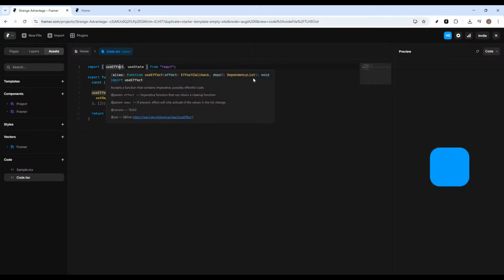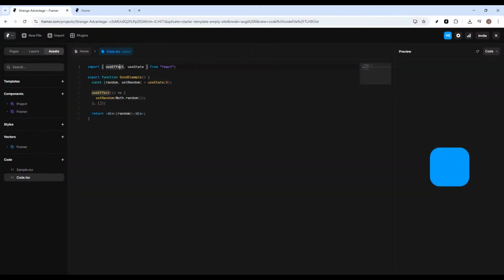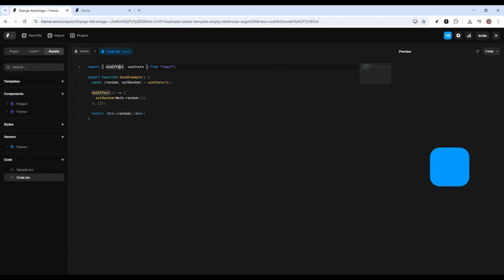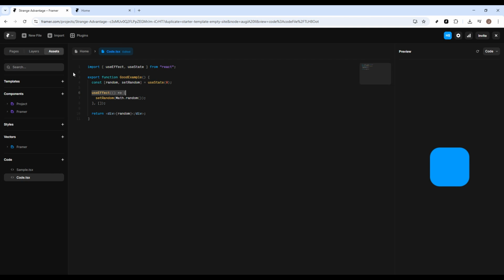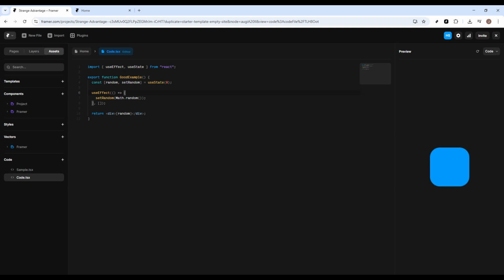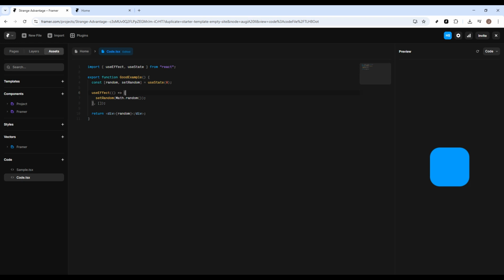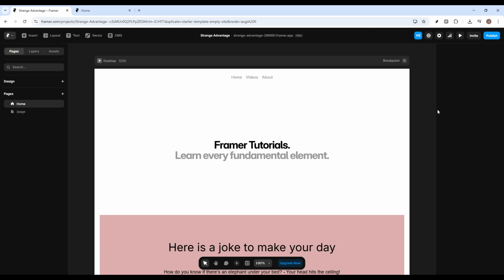Fix Framer Motion Hydration Error (2026 Easy Guide)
Learn how to fix Framer motion hydration errors and the failed to load canvas issue by preventing server and client render mismatches.
Follow the steps to move dynamic logic into useEffect, keep initial content consistent, and avoid first-load conditional rendering.

Timestamps
0:00 Intro
0:17 What Causes The Error
0:44 Check For Dynamic Values
1:12 Move Logic Into useEffect
1:39 Keep Server And Client Content The Same
2:07 Avoid First-Load Conditional Rendering
2:34 Extra Browser-Only Checks
3:01 Final Test And Outro